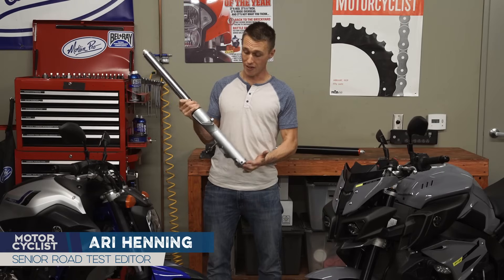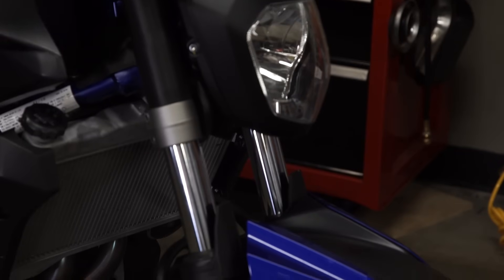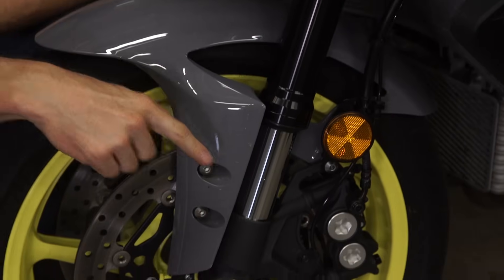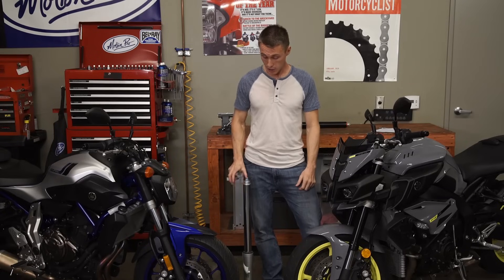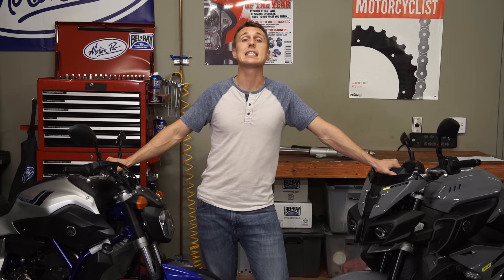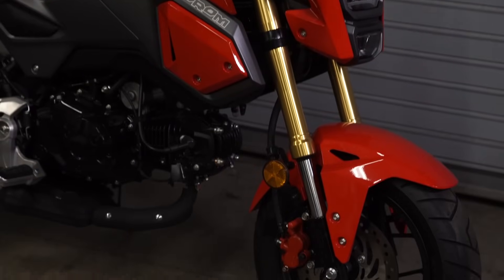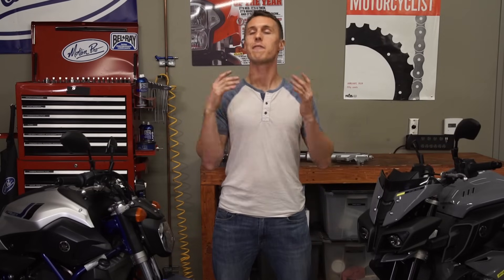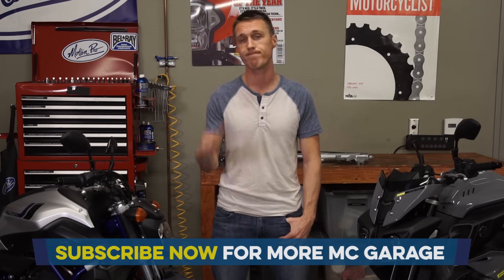Right-Side Up vs. Upside Down – Why Are Inverted Forks So Good? | MC GARAGE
Look at any lineup of bikes and you’ll likely see two different fork setups. Some forks have the skinnier, shiny portion at the top (conventional, or right-side up forks), while others have the chromed part at the top (upside-down, or USD forks). The general consensus is that upside-down forks are better, but how? Ari Henning explains in this video from the MC Garage.

When it comes down to it, there’s really just one major difference between upside-down and conventional forks, and that’s rigidity.

When you clamp on the front brake or turn the bars to steer the bike, the fork is subjected to some serious bending and twisting loads. The whole fork is basically a lever, with the braking and steering force being applied at the tire’s contact patch, but acting on the rest of the bike way up where the fork attaches to the triple clamp. Any bending is bad, since it’ll screw up steering, suspension action, and mess up handling.

Since most of the bending force is focused right below the triple clamp, it makes sense to have that section of the fork be very strong. And the best way to make a tube stronger is to increase its diameter. So, just flip over your conventional fork and the larger-diameter female end is now clamped in the triple, so that fulcrum point is stronger and less likely to flex. This is a discovery that race teams made back in the late ‘80s, and by the ‘90s USD forks started to appear on sportbikes. These days, upside-down forks appear on all kinds of bikes.

Another thing that makes USD forks stiffer is the fact that the female slider is usually quite a bit longer than on a conventional fork. That means there’s more support for the exposed section of the stanchion, which helps it resist bending.

So, upside-down forks are definitely stiffer, but do you think you’re gonna feel the difference? Hell no! At least not on the street. Even so, folks want USD forks because it’s what top-of-the-line bikes have and because, well, they look cool. Case in point, even the lowly Grom, a distinctly non-performance bike, has an upside-down fork. On that bike, it’s all about the look. And honestly, a USD fork won’t look good on all bikes. I mean, can you imagine Triumph’s little retro Street Twin with a fat upside-downer? It just wouldn’t look right.

So stiffness aside, is there any other real performance benefit to an upside fork? Actually, yes. Generally speaking, and this is a huge generalization, upside-down forks have more sophisticated bits inside. Most are going to be fully adjustable, and even the non-adjustable ones will typically have a damping cartridge that offers better performance than the crude damper-rod assembly that’s found inside most traditional right-side up forks.

Since conventional forks are so much simpler, they’re also a lot easier to work on when it comes time to change the fork oil, swap out springs, or do a complete rebuild. When it comes to doing maintenance on a fully adjustable upside down fork, things are a lot more complicated.

One more practical difference that not many people consider is what happens when a fork seal fails, which does happen from time to time. On a right-side-up fork you’ll probably get some weeping fork oil and it might even drip down the slider. On an upside-fork, though, you run a much bigger risk of getting oil on your brake disc and pads since the seal is so much closer to those components and it has most of the fork oil sitting on top of it, just waiting to drip out past the seal.